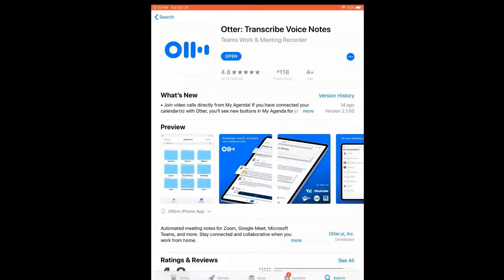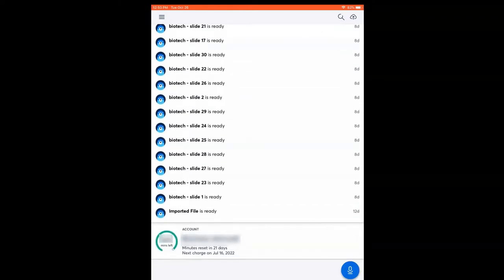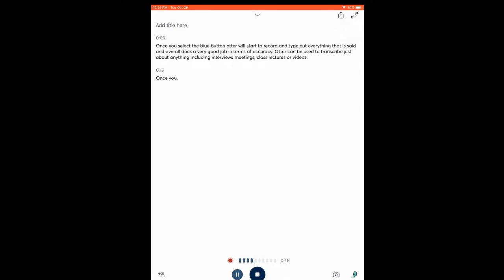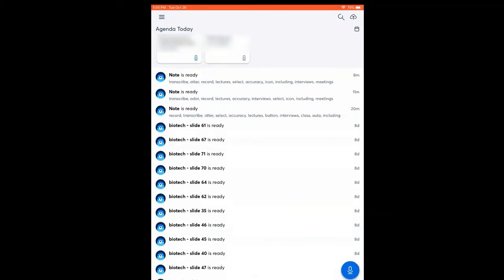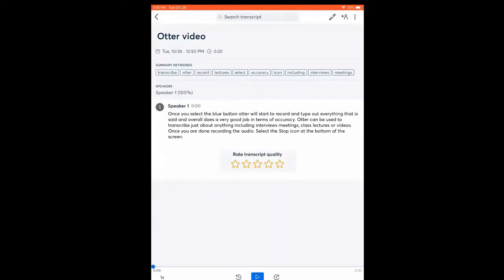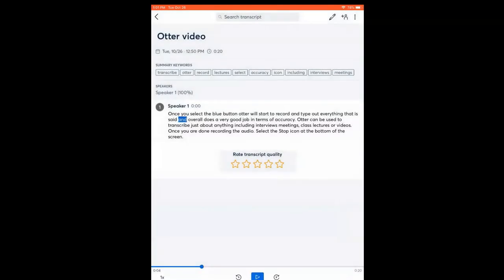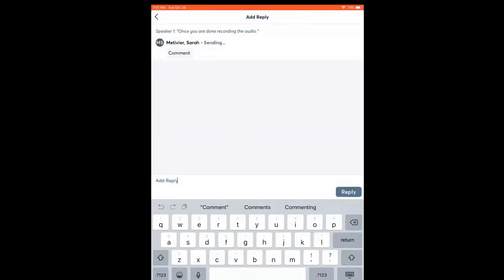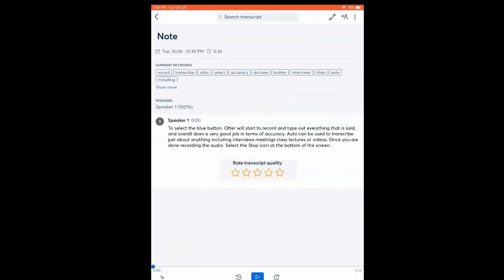How to use Otter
This video acts as a step-by-step guide on how to use Otter on an iPad. Otter provides speech to text transcription.